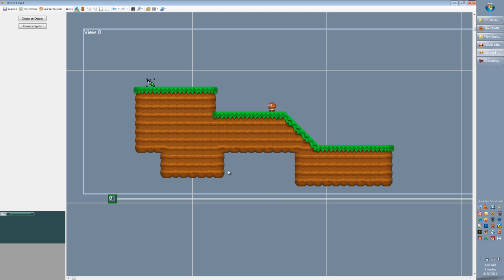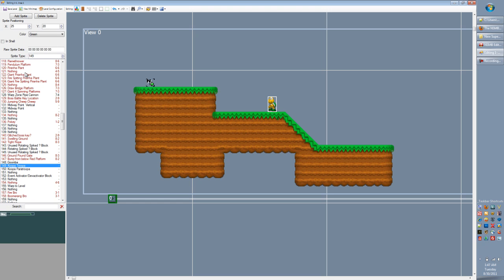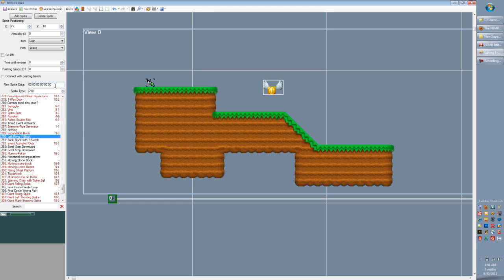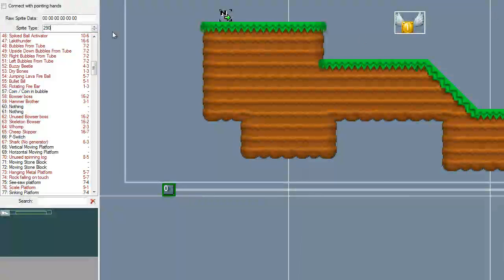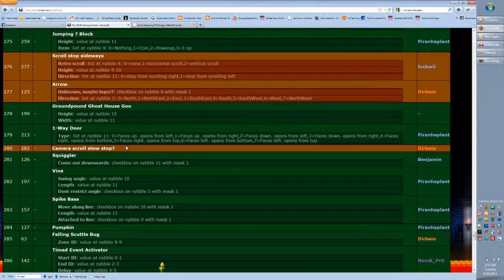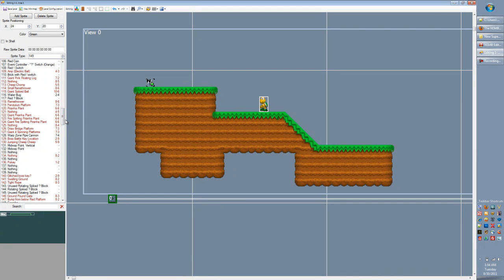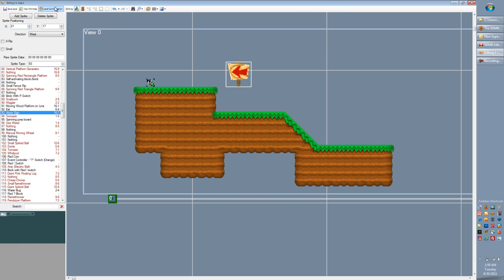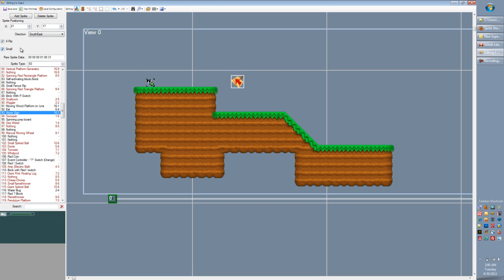New Super Mario Bros DS Level Editor Tutorial 03 - Sprites